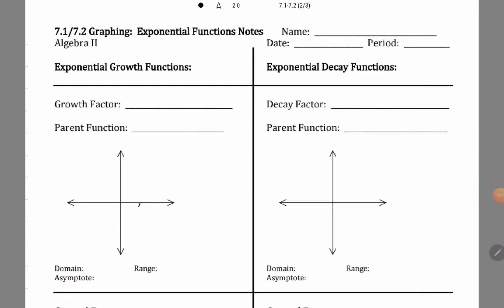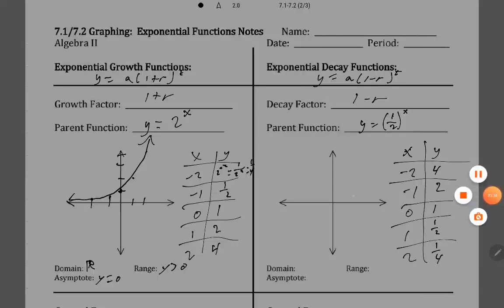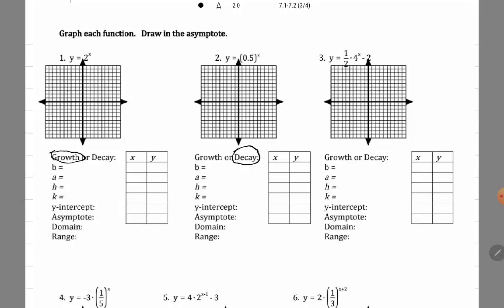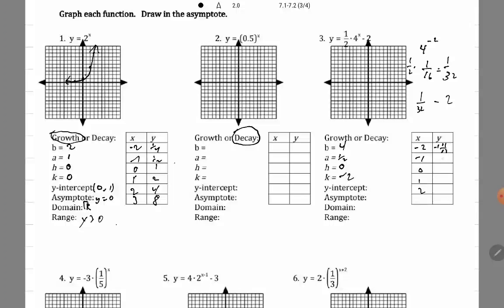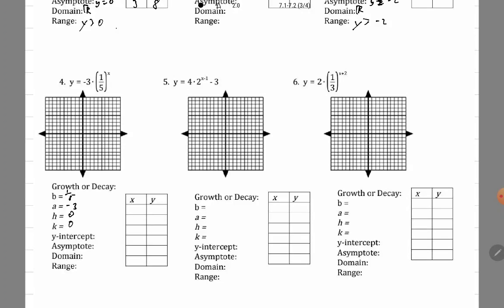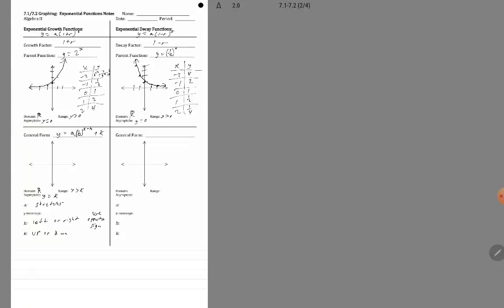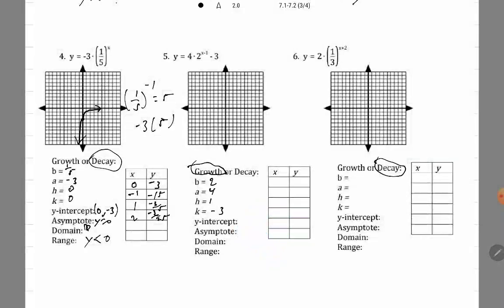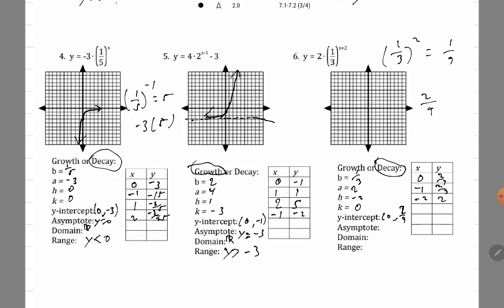7.1-7.2 exponential graphing